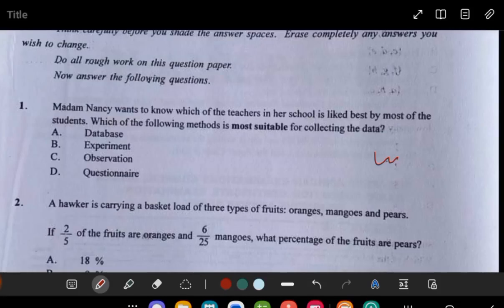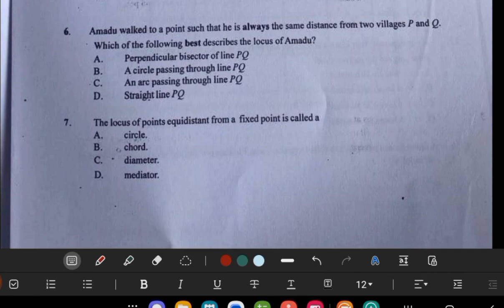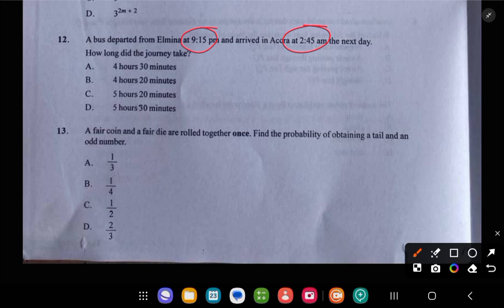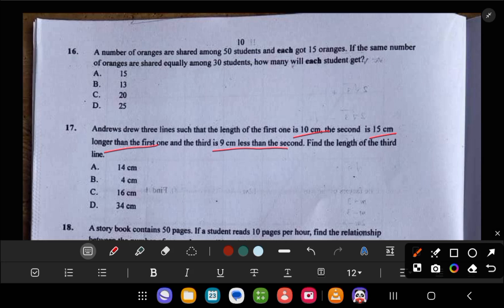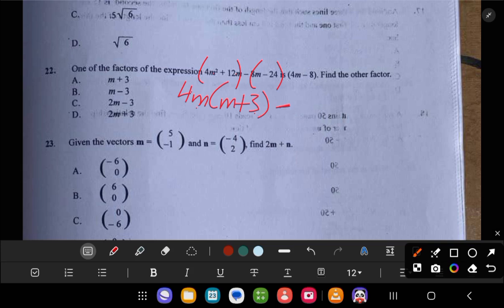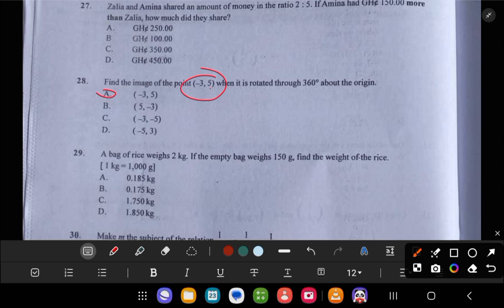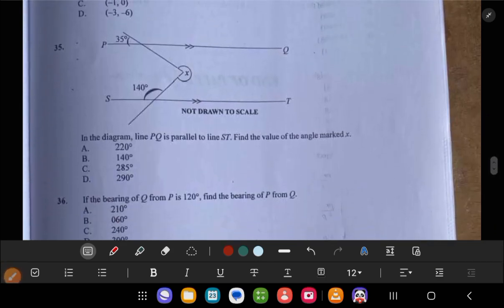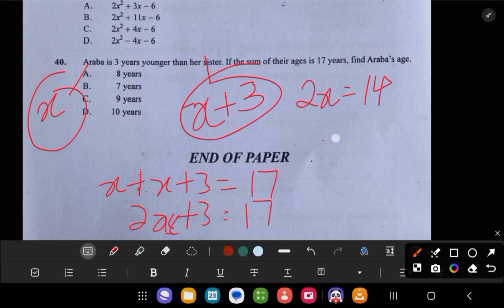BECE 2024 Mathematics Questions and Answers (Answers)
The solution with in depth explanation to each objective question.